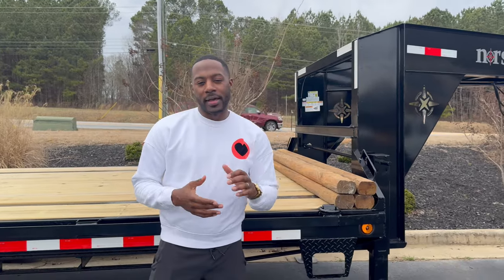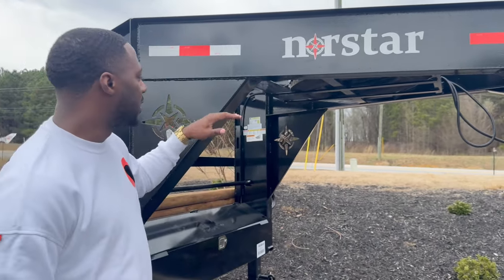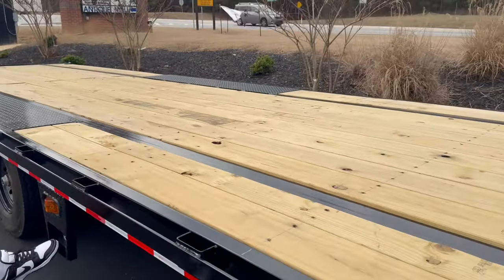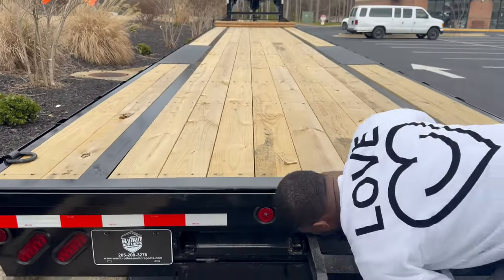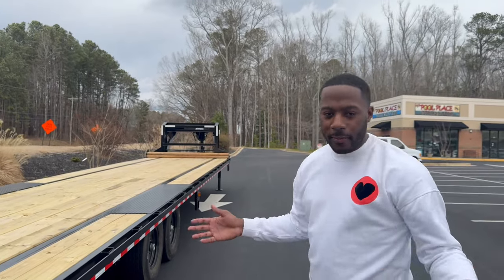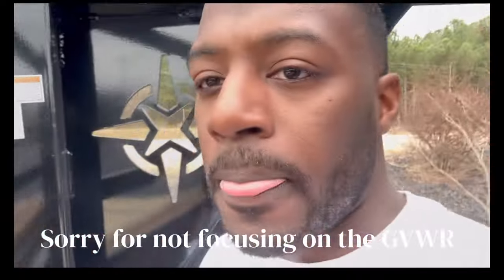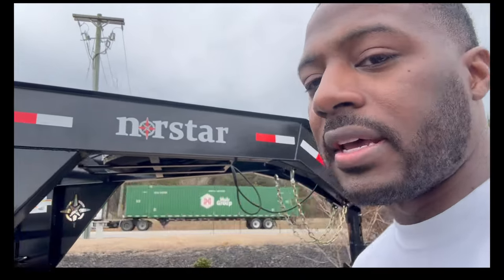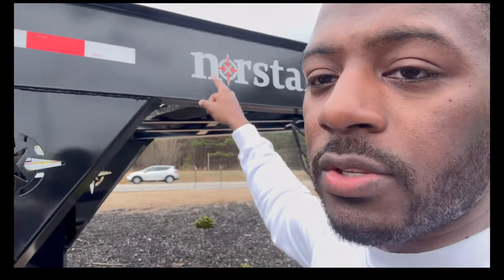REVIEWING MY 2024 NORSTAR 40” STRAIGHT DECK GOOSENECK TRAILER | NON CDL HOTSHOT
| WARD BROTHER MOTORSPORT |